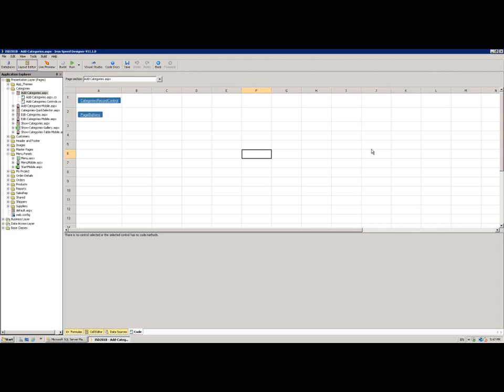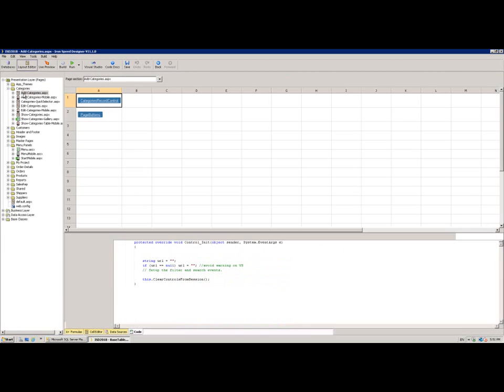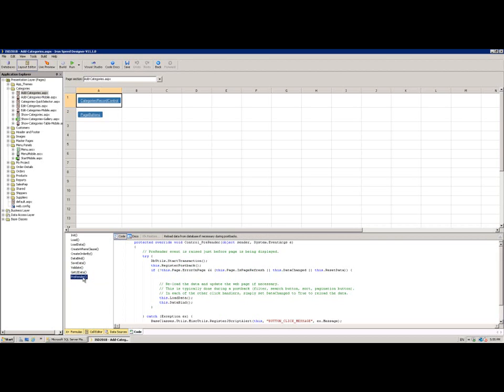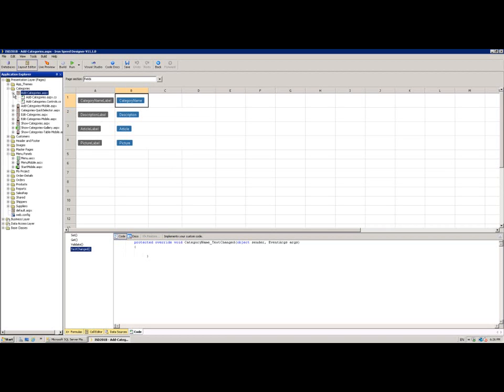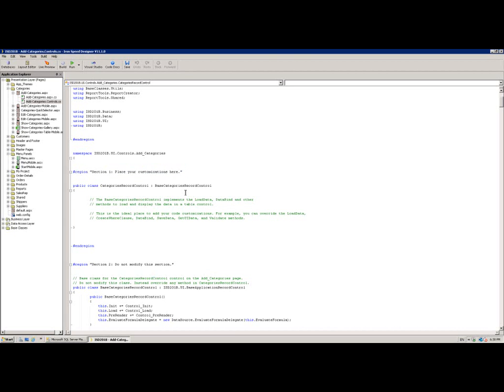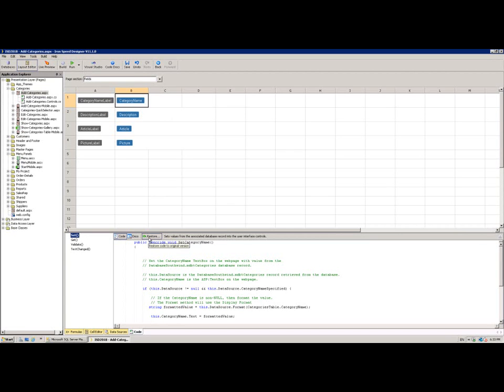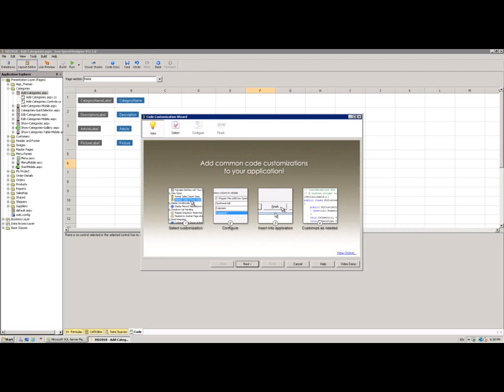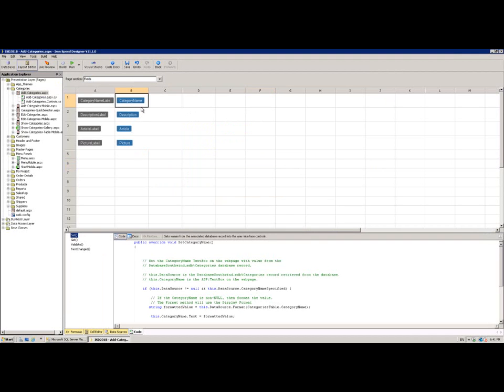Code Customization Tutorial - Iron Speed Designer V11.1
This video demonstrates the correct way to apply changes to your application code. Review the code customization model in Iron Speed Designer, including the page lifecycle for ASP.NET web pages. Learn more about the control hierarchy in Iron Speed Designer and discover where to apply common customizations.